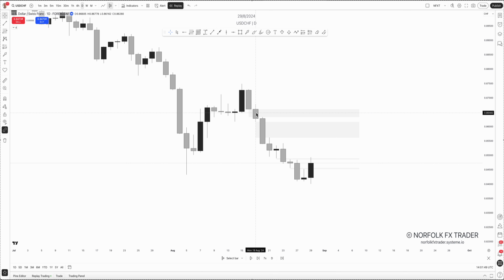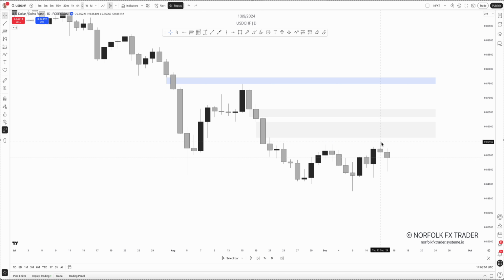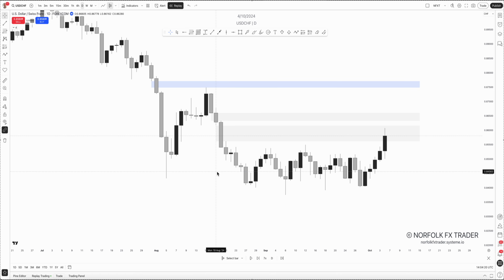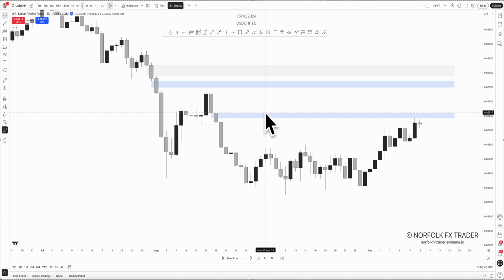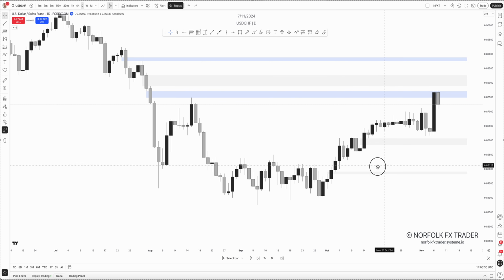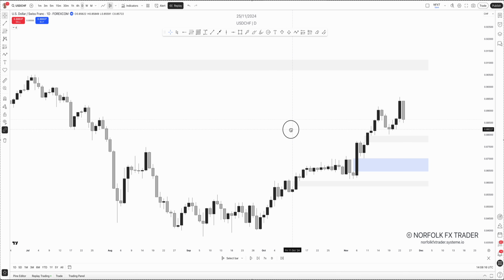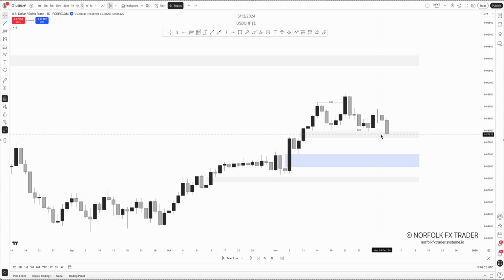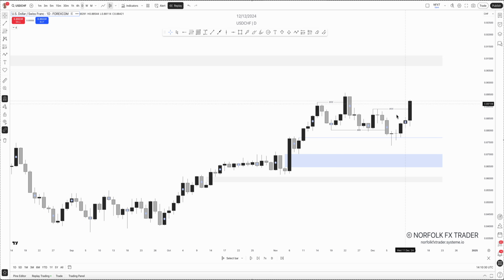Master Market Structure Fast (Total Clarity)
Master the Market Structure rules required to identify high-value opportunities and achieve consistent trading growth.

Jonathan